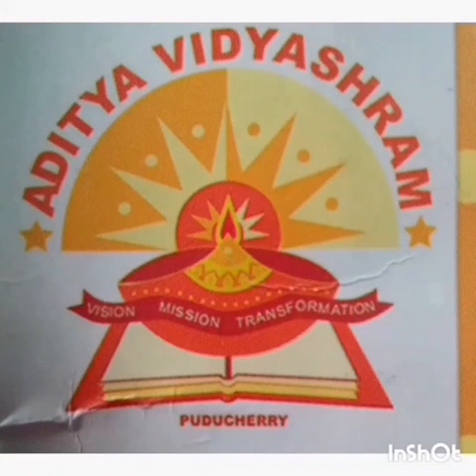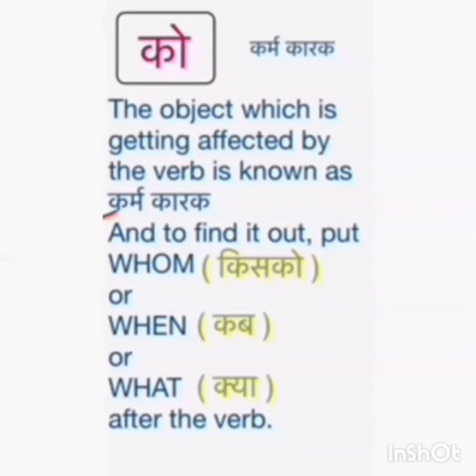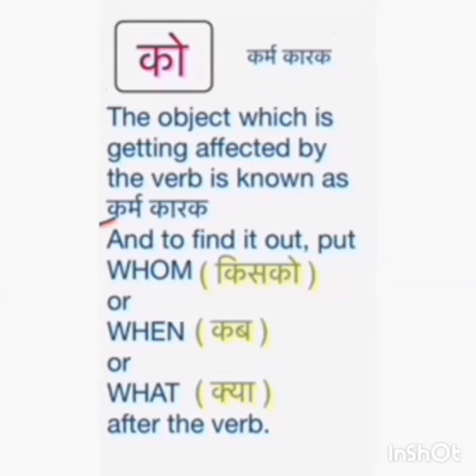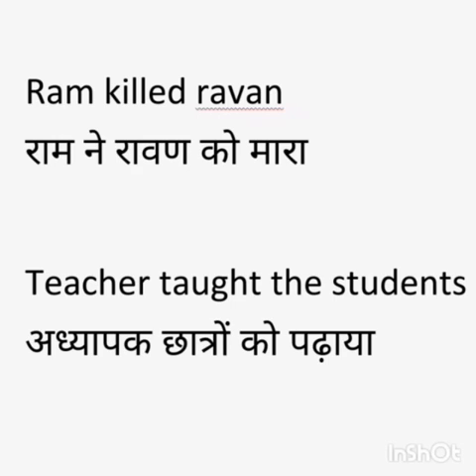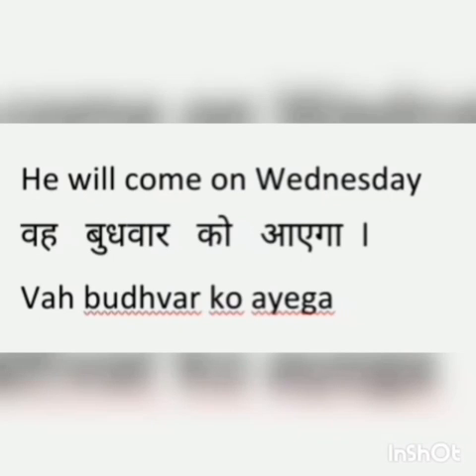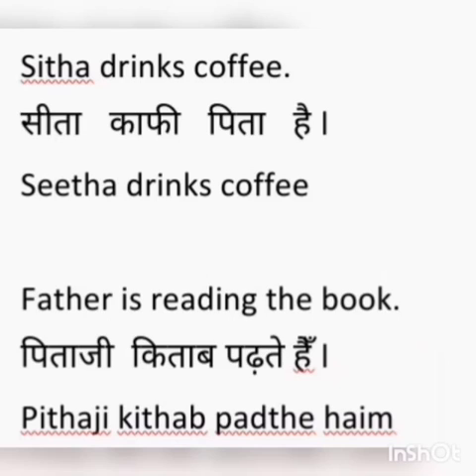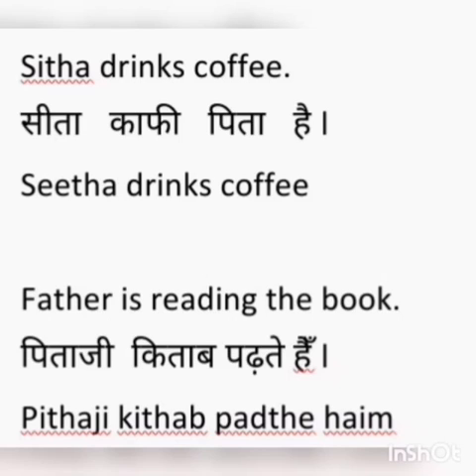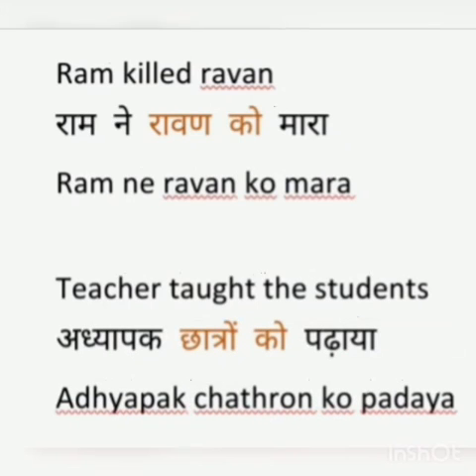AVMHSS - Grade 5 Hindi - Karak - how to use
Grade 5 Hindi - Karak - how to use